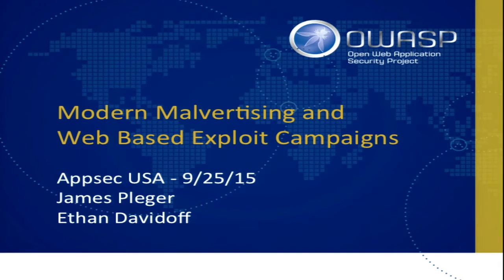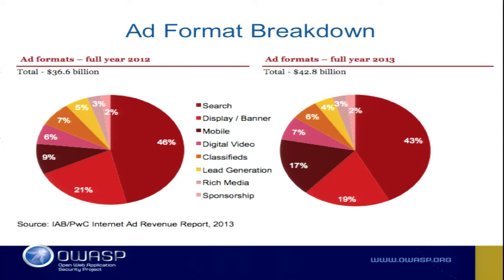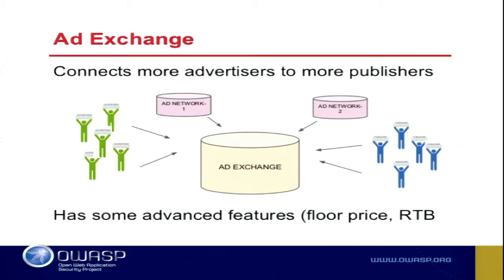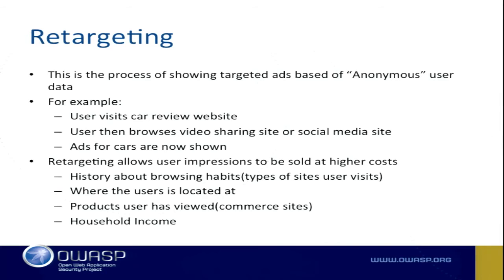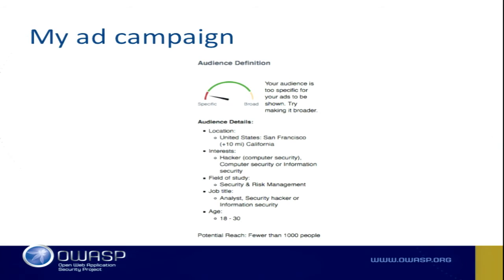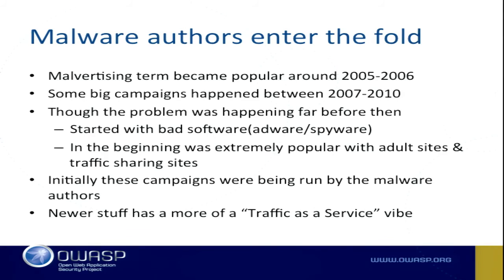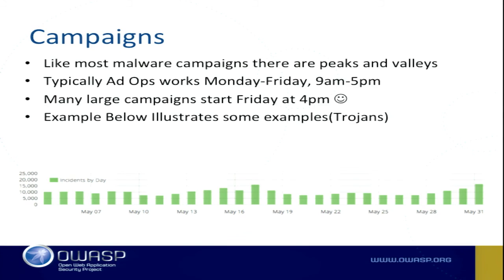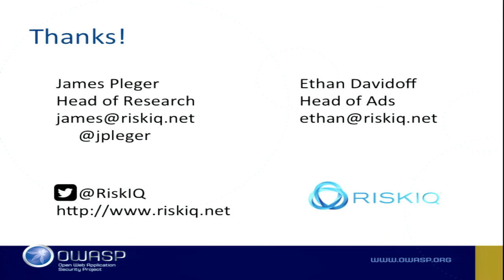Modern Malvertising and Malware web-based exploit campaigns - James Pleger - AppSecUSA 2015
Modern Malvertising and Malware web-based exploit campaigns

The purpose of this presentation will be to introduce the audience to new techniques attackers are using to target users of web applications for exploitation.

The first part of this presentation will be an introduction to the
modern Malware landscape, with a breakdown of the top 5 types of malware being actively used in campaigns to target end users of web applications. Of interest, though perhaps unsurprising - the top three are not what we traditionally think of as "malware" in the sense of exploitative code or remote backdoors - but aimed at direct monetization of the user.

The second part of this presentation will be a technical walkthrough a real-world modern malvertising & malware campaign, and break down each step of the attack, and each distribution & obfuscation layer. This walkthrough will be the bulk of the presentation (30 minutes), leaving time for Q & A at the end.

Time permitting, we may provide more examples of modern campaigns/malware.

James Pleger
Head of Research, RiskIQ
I am currently the Head of Research at RiskIQ, focusing our efforts on improving our customers lives by taking an outside-in approach to security. Part of this effort is ensuring that ad networks and exchanges are able to combat malware and other sources of malicious activities. Additionally, our team focuses on bringing new technologies and detection methodologies to help ensure that we are keeping up with the threat landscape as it evolves.